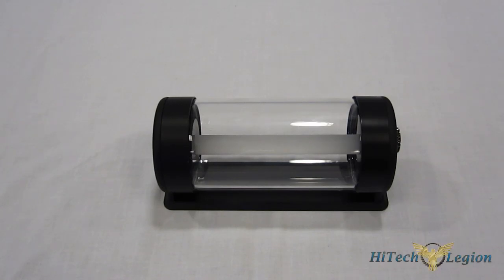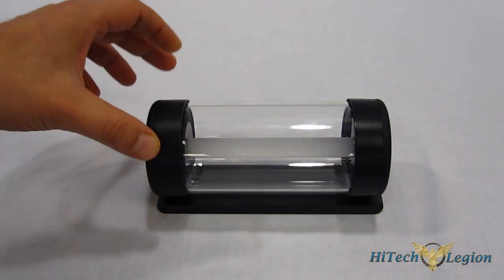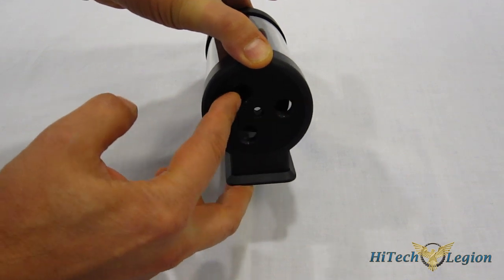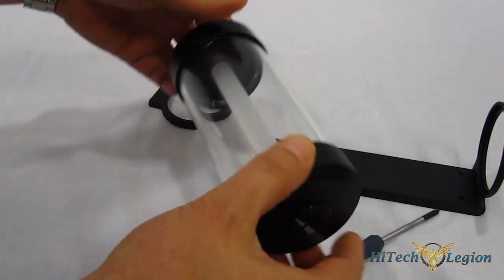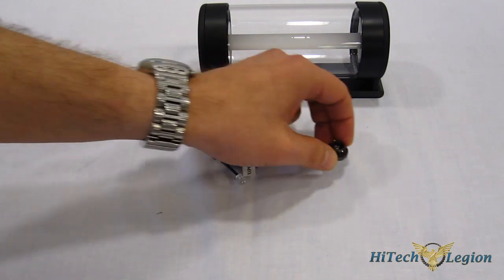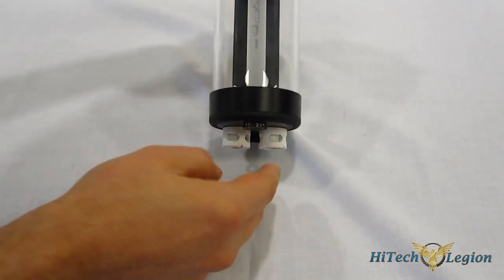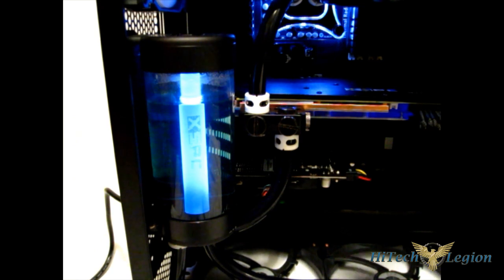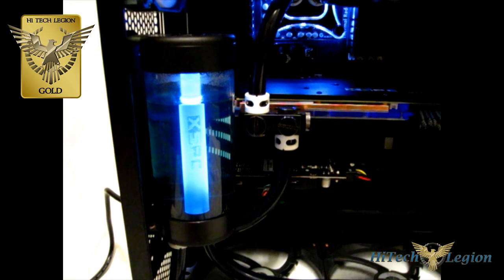XSPC Photon 170 Tube Reservoir Unboxing and Overview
With this in mind, the new XSPC Photon 170 and 270 Tube Reservoirs may be the most interesting reservoirs around. XSPC ditches the plastic for the Photon Tube Reservoirs, using crystal clear and stain resistant glass for the tubing and CNC cut aluminum for the ends and bracket.

Running straight through the middle of the Photon is a frosted tube with the XSPC logo which also houses a 5mm LED. White LED is included, and XSPC offers a wide variety of other colors along with UV available separately. One end of the Photon is equipped with three G1/4" openings with spacing wide enough to accommodate ¾" OD fittings along with LED insert, while the other has a single G20 fill port with cap. One G1/4" black chrome plug is included. Internally, both ends of the Photon use an anti-turbulence design that keeps air bubbling to an absolute minimum, even under higher pressures. Each XSPC Photon Tube Reservoir is individually pressure tested to assure proper operation out of the box. It is strongly recommended that the end caps are not removed from the unit.

Deals on the XSPC Photon from Amazon

2013 HiTechLegion.com